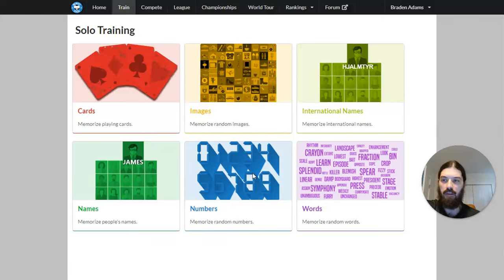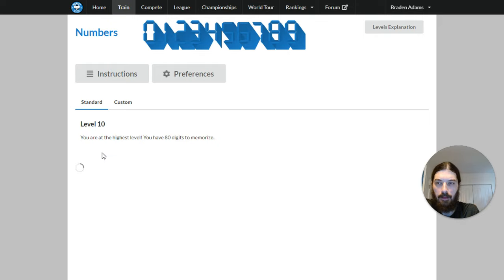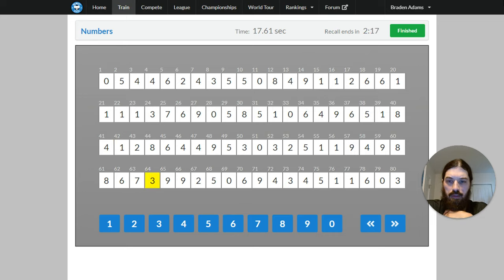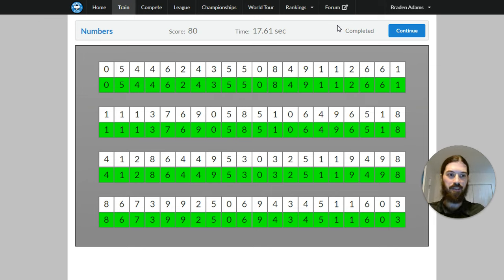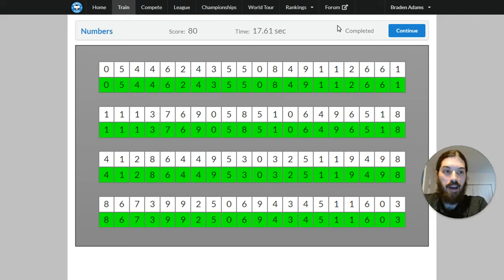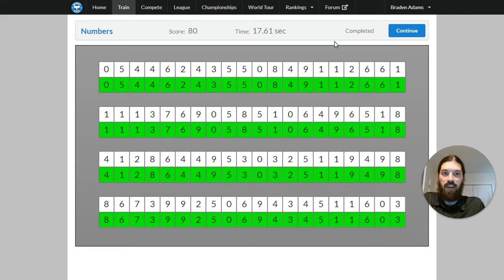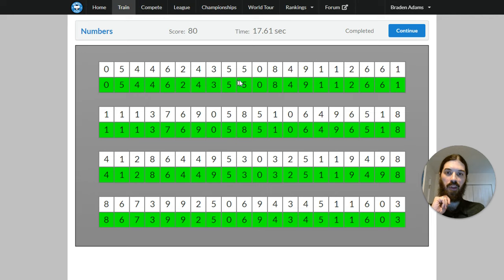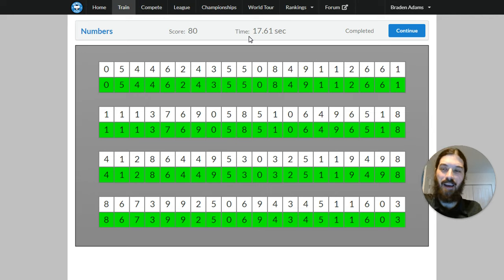80 Random Digits Memorized in 17.61 Seconds!!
In this video, I memorized 80 random digits on MemoryLeague.com's Numbers discipline. I finished in 17.61 secs and recalled all 80 digits perfectly within the 4 minute recall period. The sound was a bit off in this video for some reason.

Check out bradenmemory.com to learn more about me and the memory coaching services I offer.

MemoryLeague.com is where I performed this.